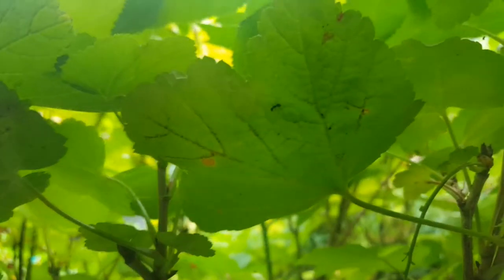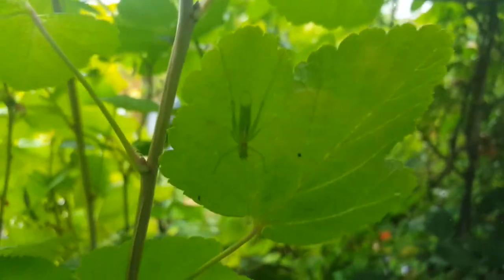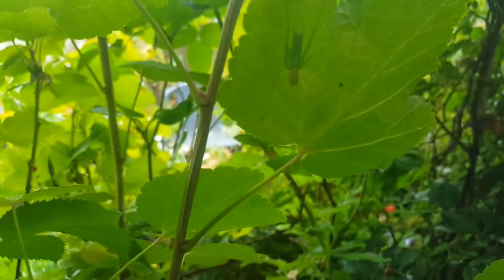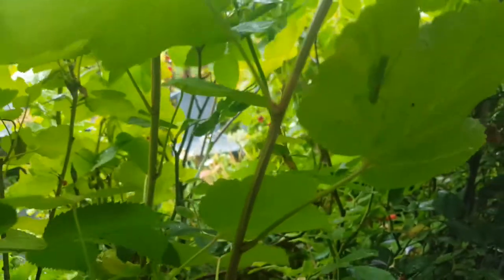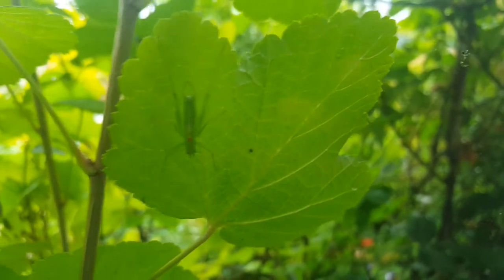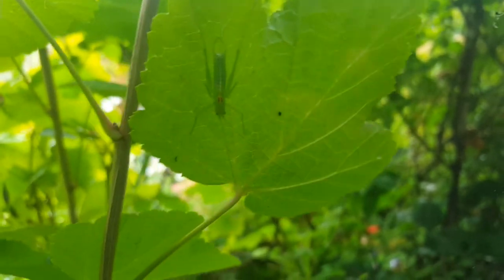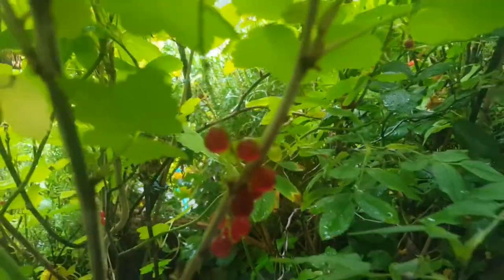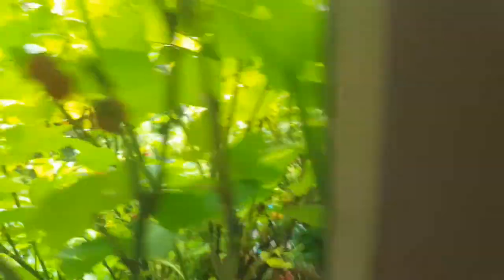Bugs lice and video tapes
Not sure what kind of bug the green one is, looks like kind of a grasshopper, but don't think it is. I suspect it might be a bush cricket?

Filmed 31th July.